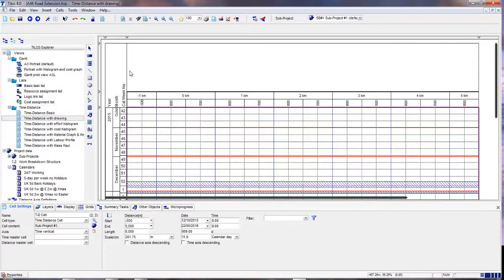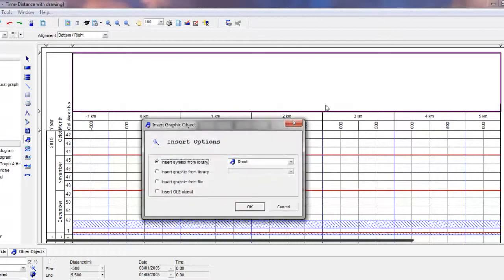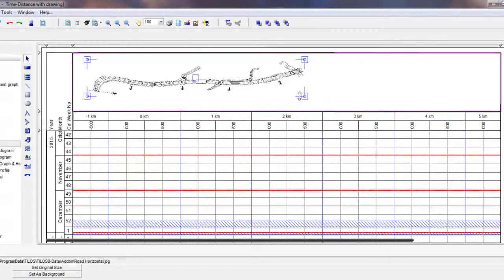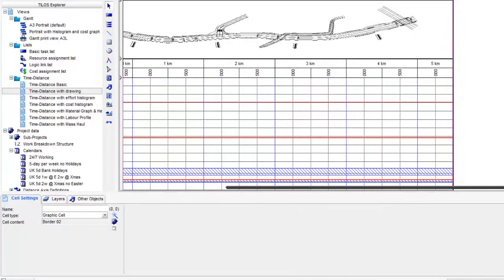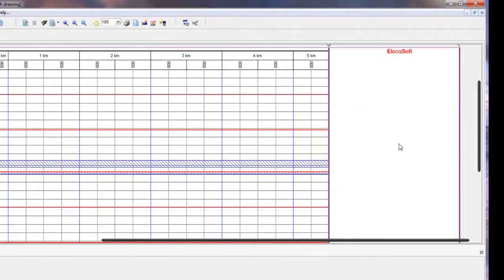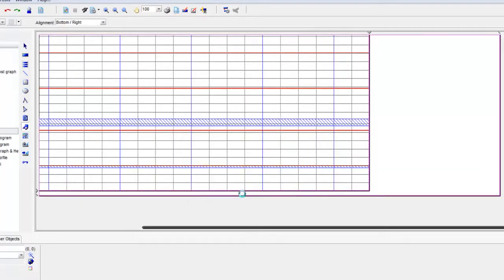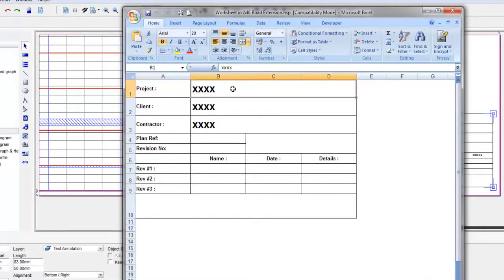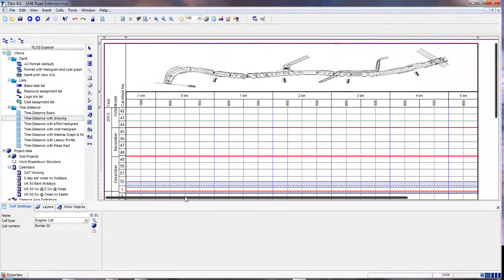TILOS 8 Adding Graphics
TILOS -  time and location planning software for highways, railways, pipelines, tunnels, water engineering, transmission line construction and other linear civil engineering projects.